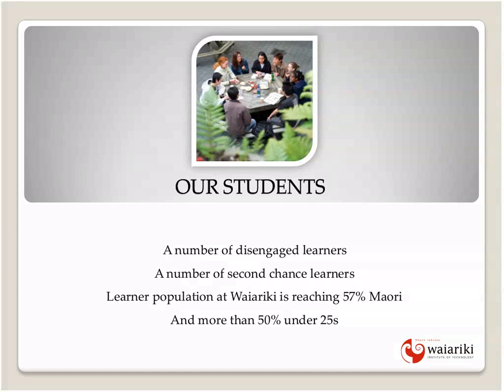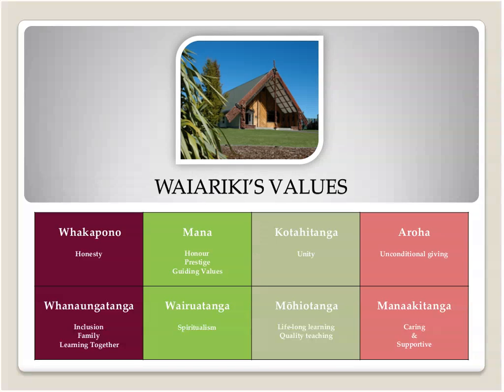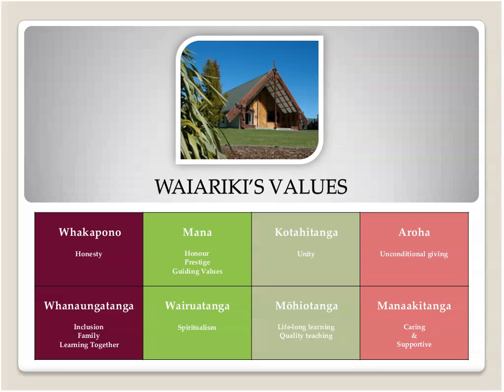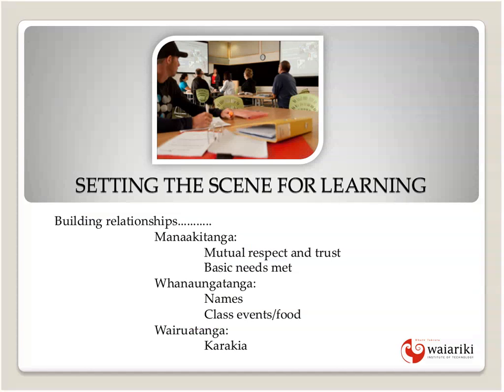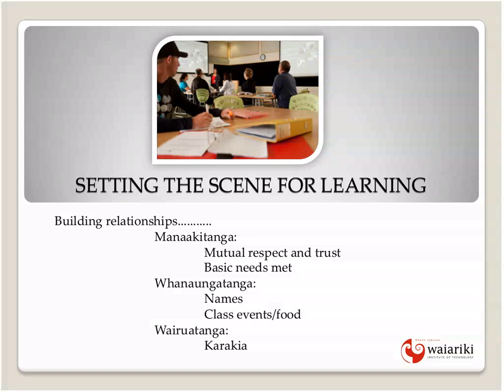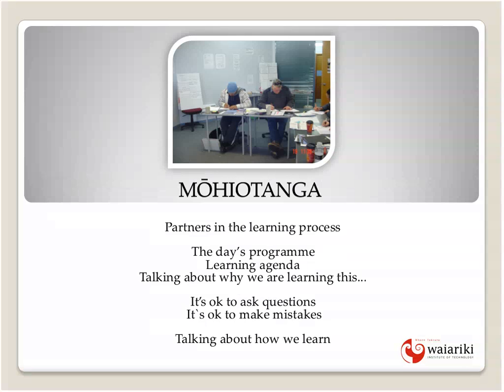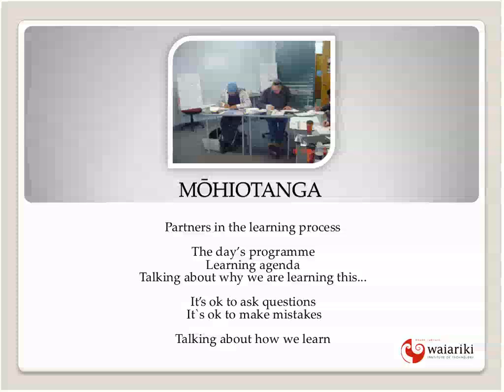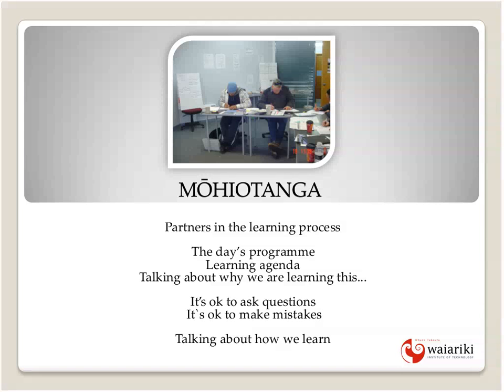Webinar: A compilation of numeracy resources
The aim of this project was to create a 'pick up and ready to use' numeracy resource for tutors. This resource is paper based and has an computer disk application. A number of DATS or teaching activities for scaffolding students toward mastering course demands, contextualising the numeracy demands with Waiariki values through the use of whakatauaki.